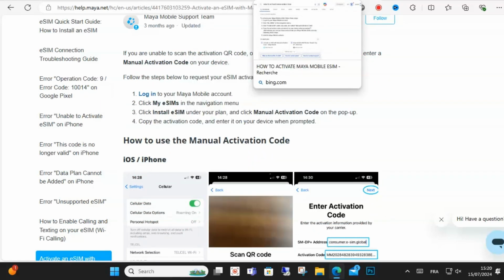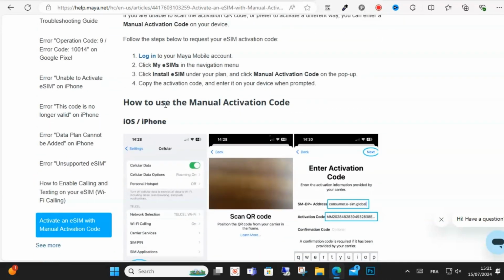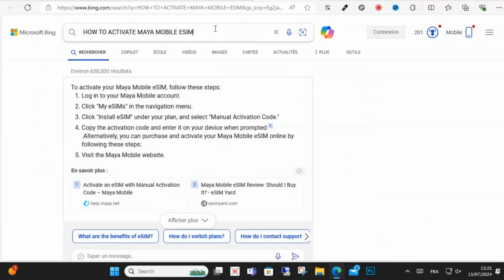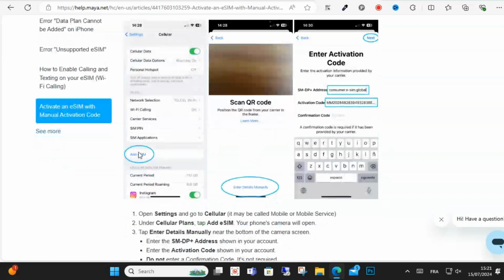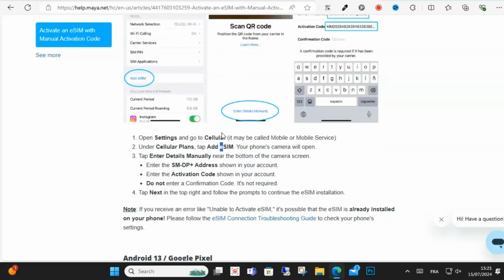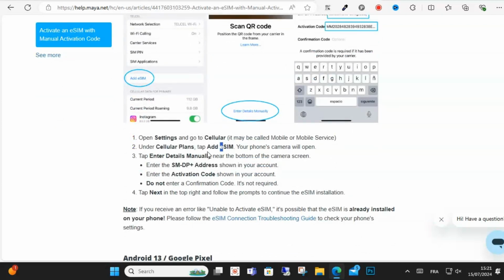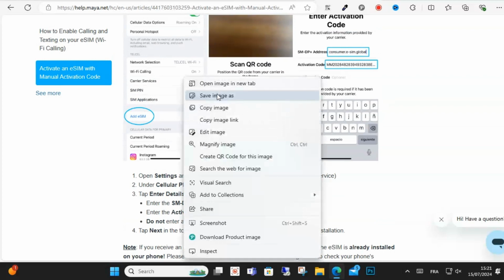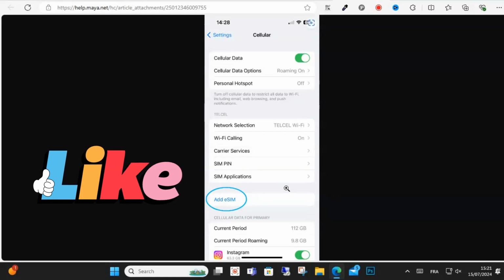HOW TO ACTIVATE MAYA MOBILE ESIM - ( Full Guide)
In this video we show you HOW TO ACTIVATE MAYA MOBILE ESIM. If you want to know HOW TO ACTIVATE MAYA MOBILE ESIM then this is the perfect tutorial for you.